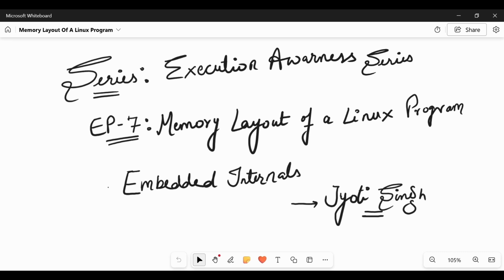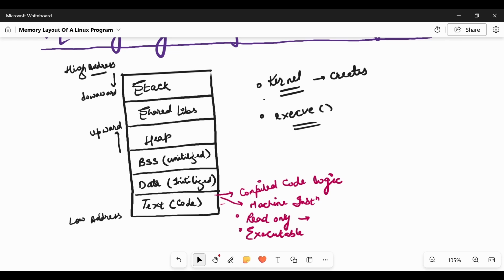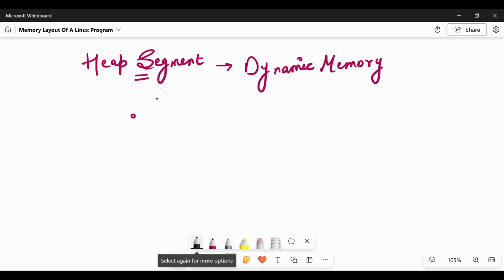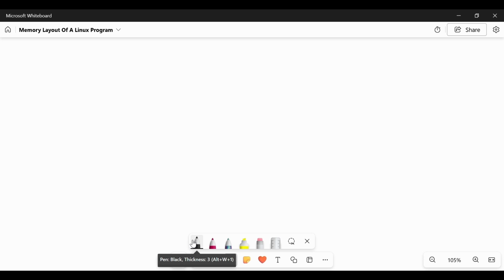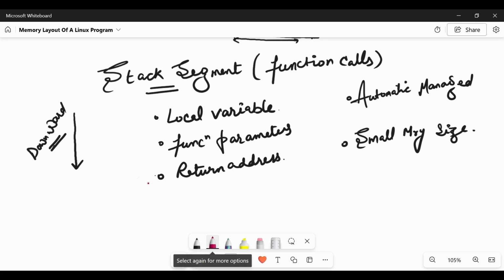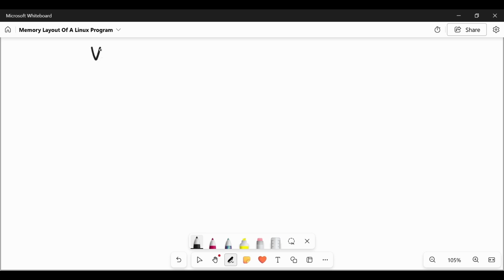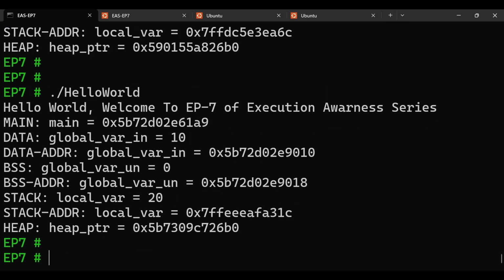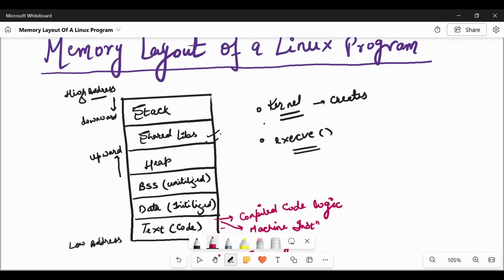Linux Process Memory Layout: Text, Data, BSS, Heap & Stack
📚 Execution Awareness Series — Episode 7

Linux organizes process memory into regions with different purposes, permissions, and behavior. Understanding memory layout changes how you debug, optimize, and reason about execution.

🧠 You will learn:
• Linux process memory layout
• Text vs Data vs BSS
• Heap allocation fundamentals
• Stack growth and stack frames
• Shared library memory regions
• Virtual memory view of a running process